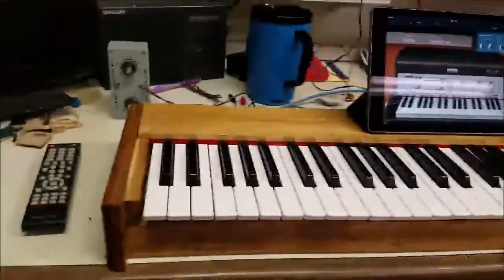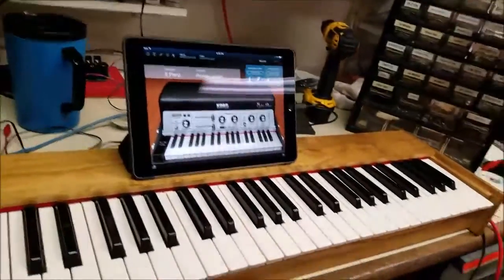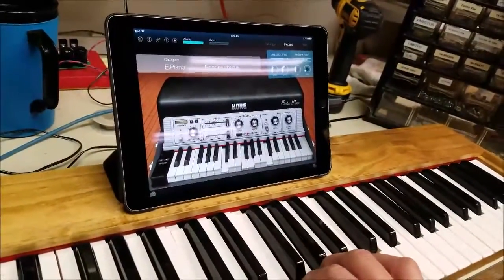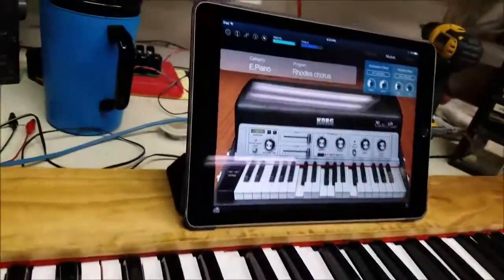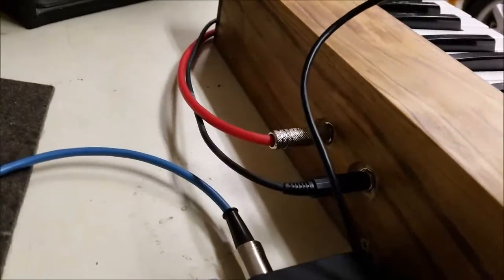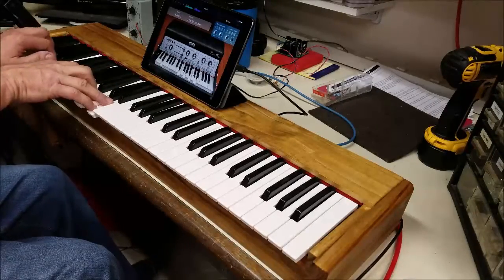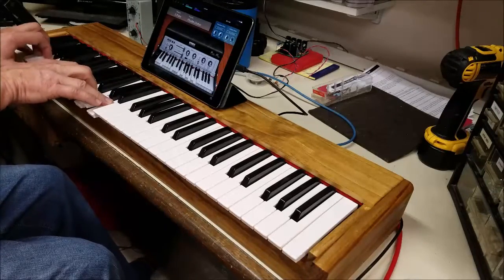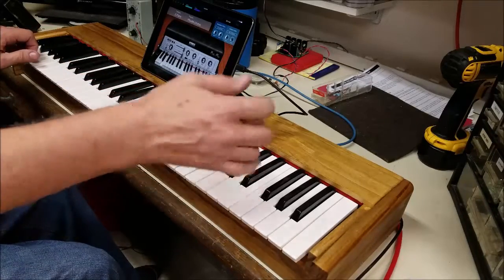DIY MIDI Keyboard Demo.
MIDI controller using a Motif6 keybed with a MIDI boutique encoder, MKCV128sn. Includes three aux controller that are programmable. I'm using Expression and sustain. Third one may end up for aftertouch.